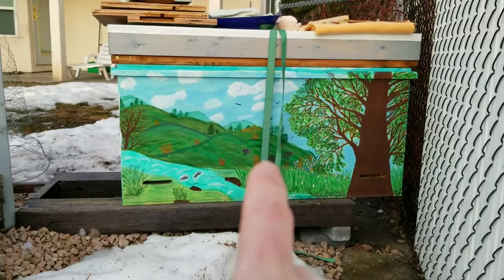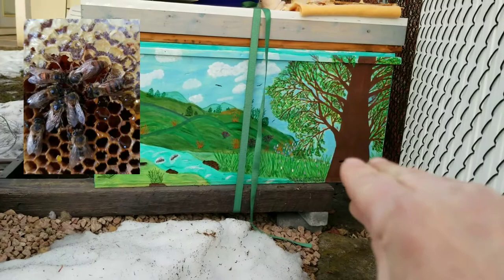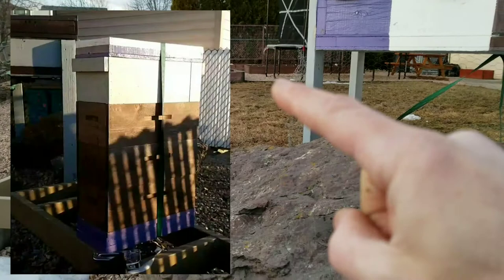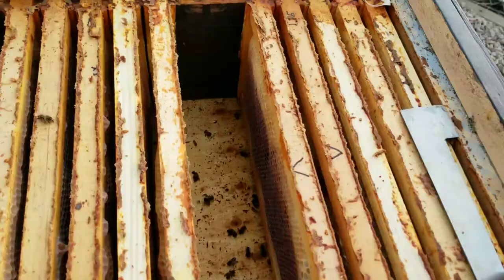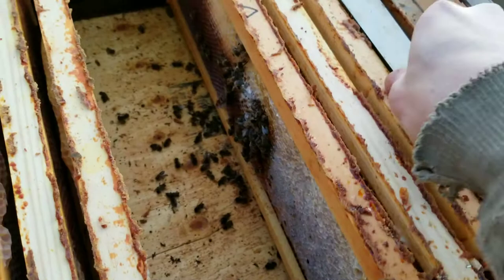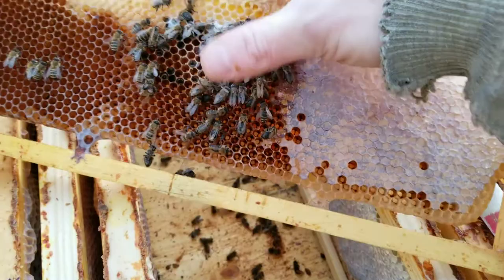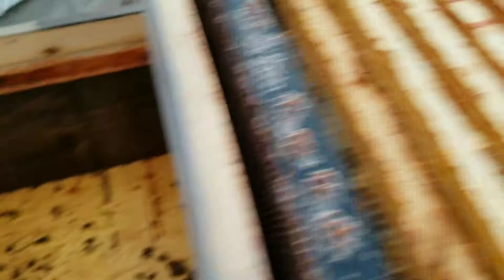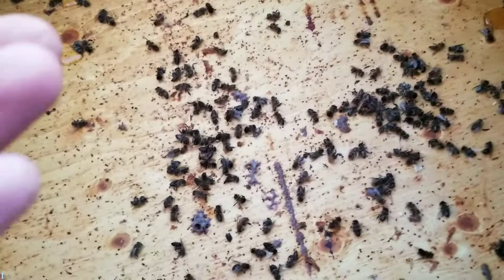Disappointment in the Apiary - Matt's Vlog #53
It finally has warmed up enough to take a quick look in my hives and I am disheartened with what I find.